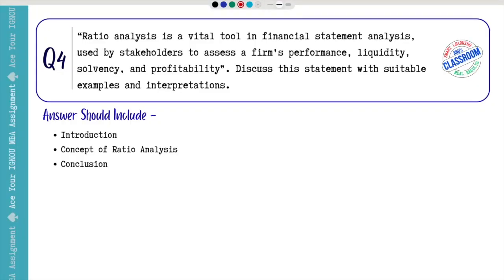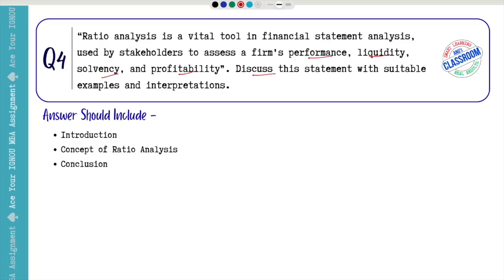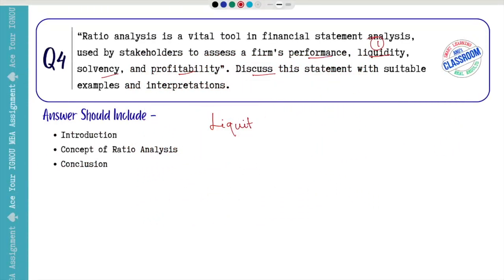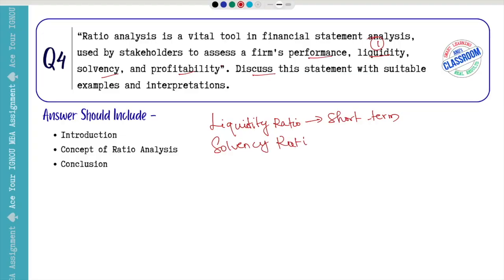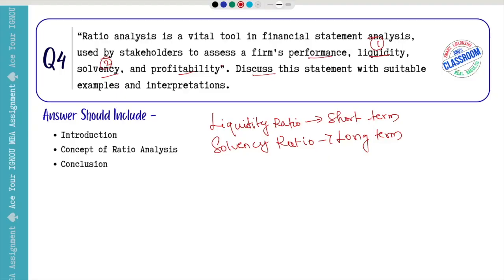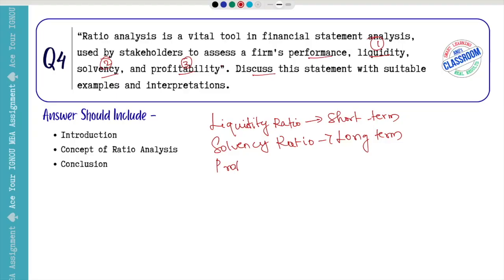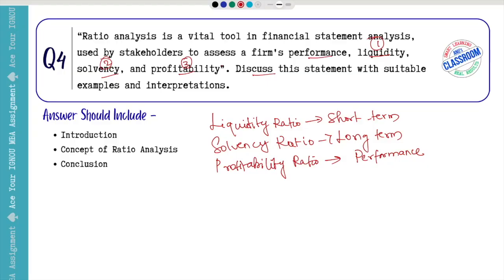IGNOU MMPC-004 Assignment Solution July 2025 | MBA | Question 4